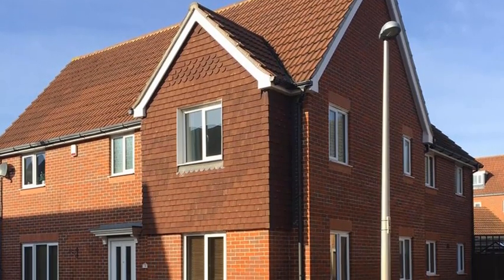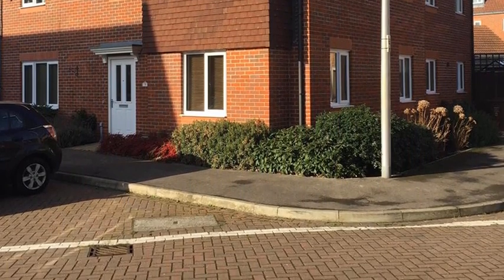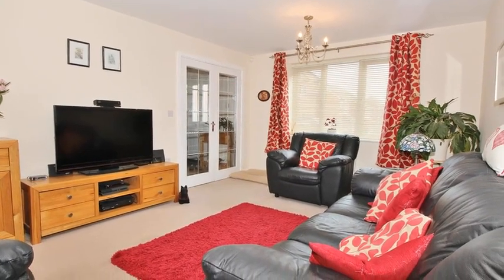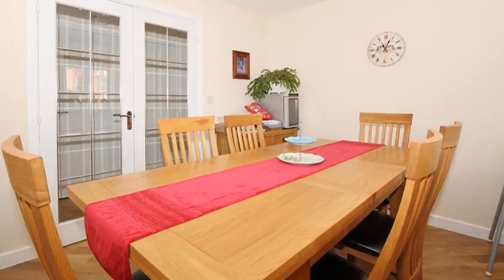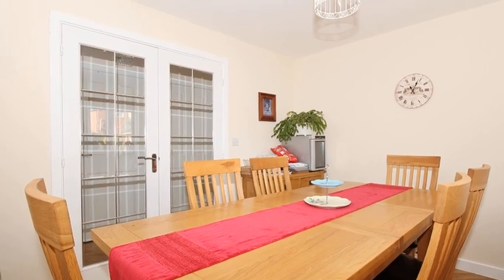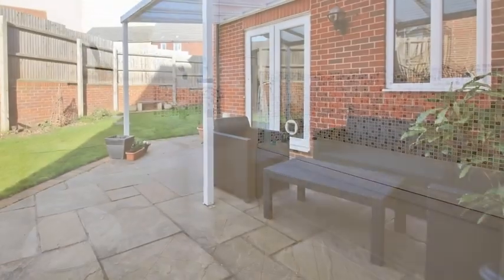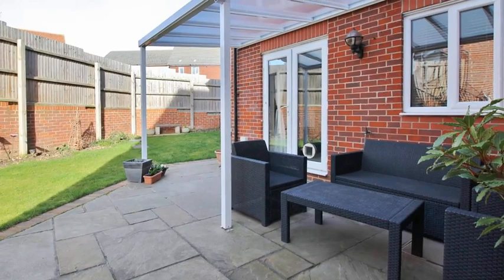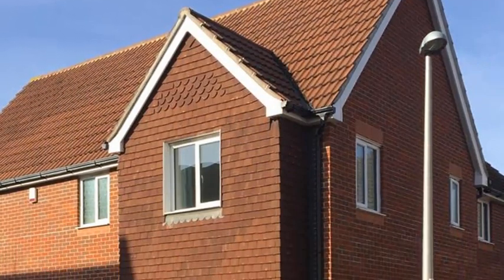Chorister Crescent, Hoo, Rochester, ME3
FANTASTIC FAMILY HOME with plenty of space for everyone.

This beautifully decorated home offers flexibility with a lovely dual aspect kitchen dining room which is the heart of the home. Furthermore off the entrance hall, is a downstairs cloakroom and three reception rooms, which are currently used as a lounge, study and a separate dining room. The first floor offers four sizable bedrooms with two en-suites and a modern and contemporary family bathroom. The light and airy landing offers a great feeling of space. Externally the rear garden has a great lawn and patio areas for entertaining, with access to the garage and driveway to the rear. This property is an ideal place to make home and close to all local amenities.

Hoo St Werburgh Primary School & The Hundred of Hoo Academy are less than a mile away. Whilst Gillingham Station (2.7 mi) Strood Station (3.4 mi) are available only a short drive. The development was built around 2011 so still offers the NHBC Certificate on the home.